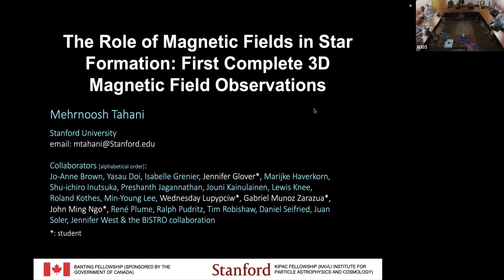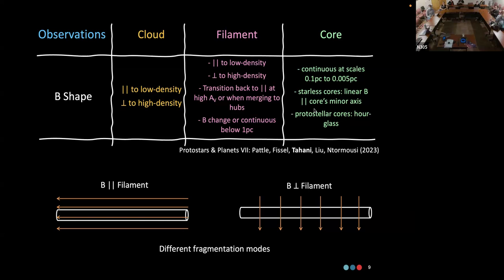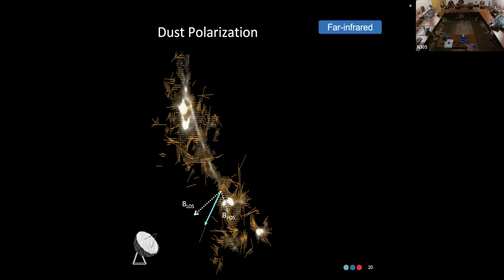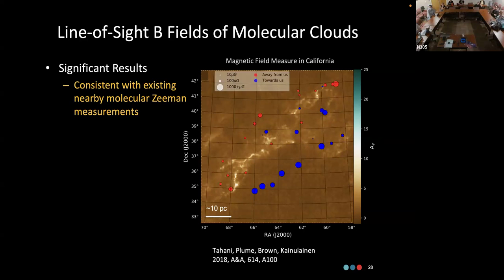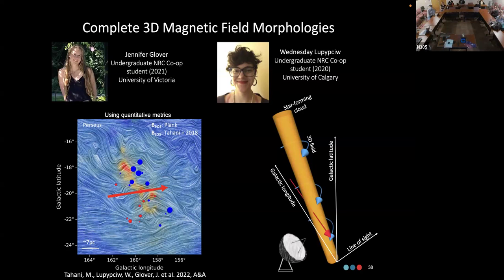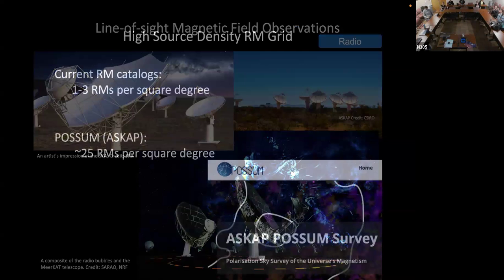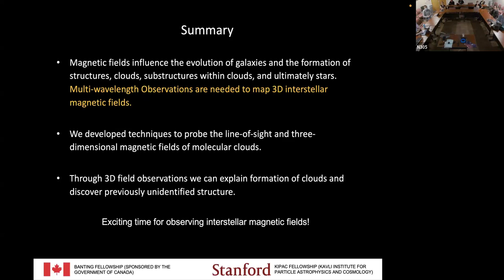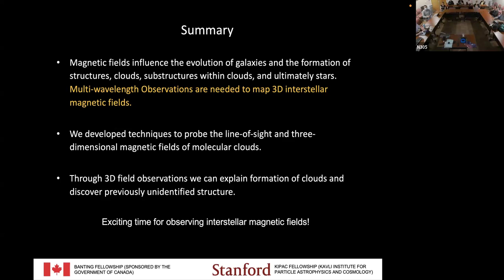Magnetic Fields in Star Formation: 1st Complete 3D Vector Observations (Mehrnoosh Tahani, Stanford)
Talk given September 16, 2024. Polarimetry observations over the past decade have highlighted the critical roles that magnetic fields play in the formation of clouds and stars. Despite their importance, observing these magnetic fields, particularly in 3D, remains significantly challenging. In this talk, I will briefly discuss how we overcame these challenges in determining the 3D magnetic field vectors associated with giant molecular clouds. Our findings have enabled us to propose step-by-step scenarios explaining the formation of these clouds, revealing previously undiscovered interstellar structures. These 3D studies provide novel constraints on theories for the formation and evolution of star-forming clouds, advancing our understanding of the role of magnetic fields in star formation.